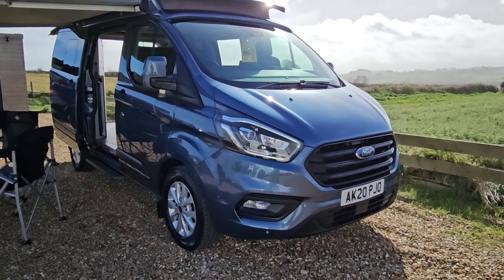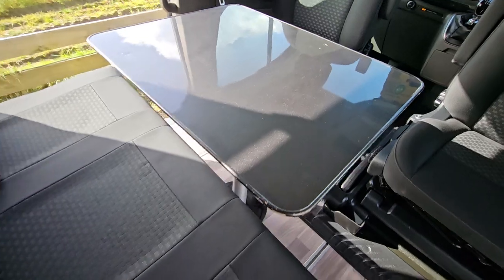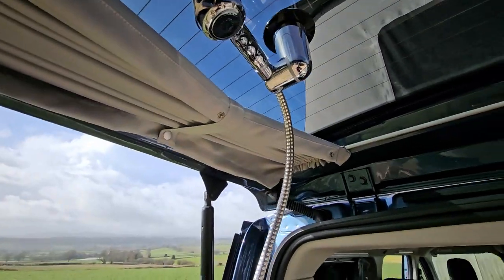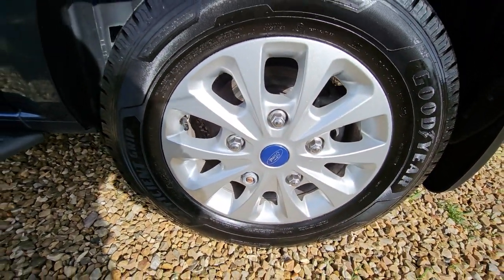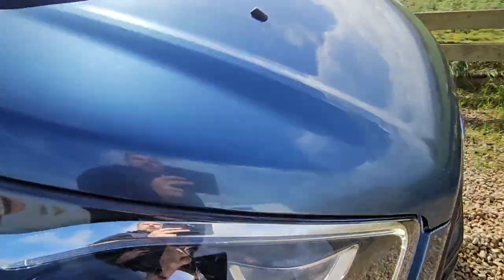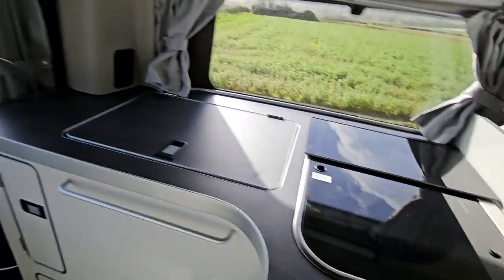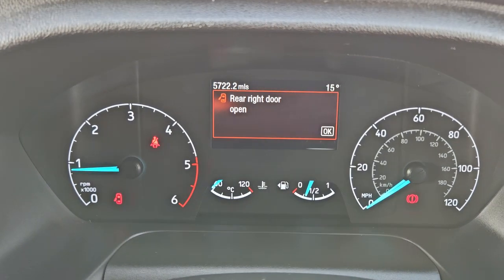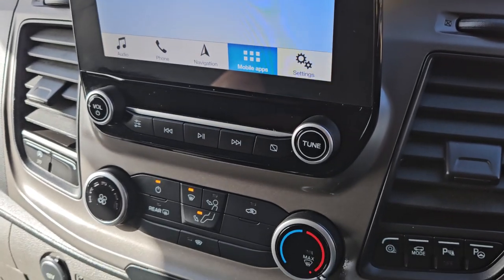ford Nugget for sale in somerset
Rare water heater, 2 out side chairs and table, 5 seats and 4 berths. £49,000